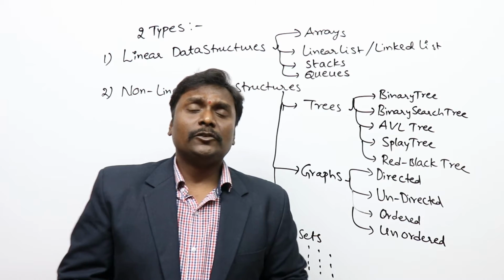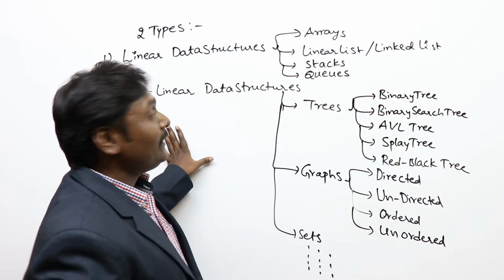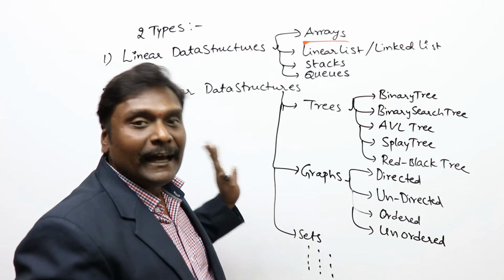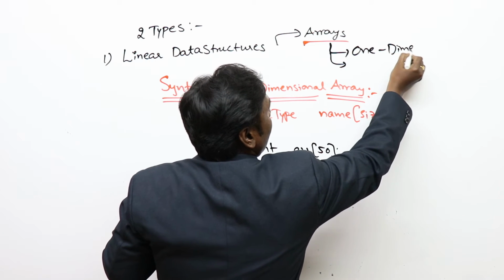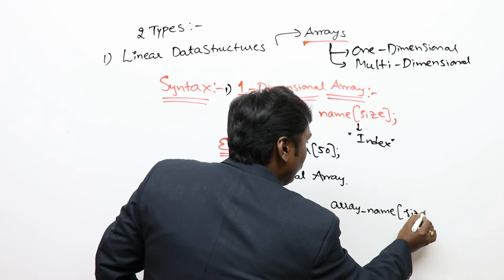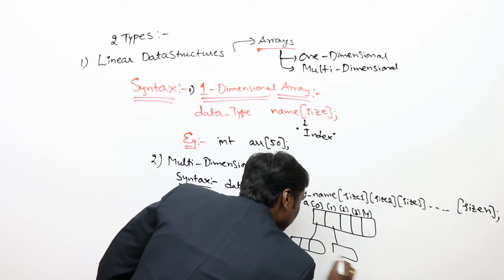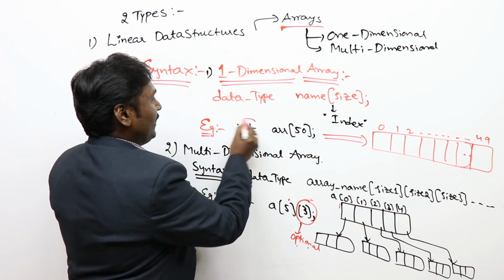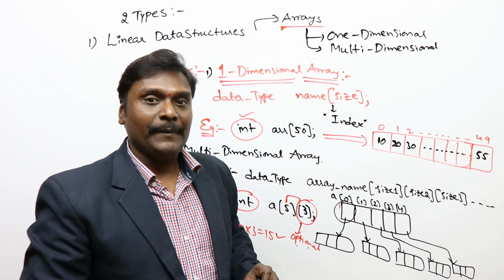Types of data structures and arrays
this video is useful to know about types of data structures